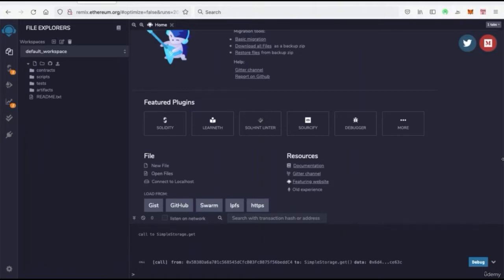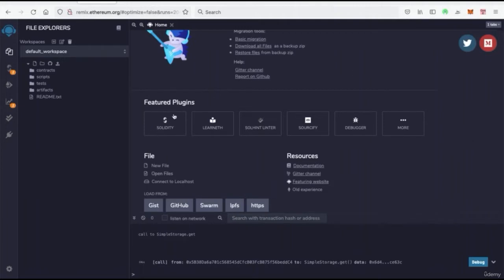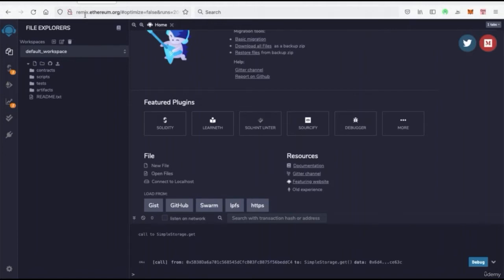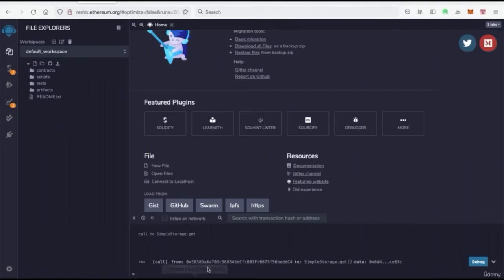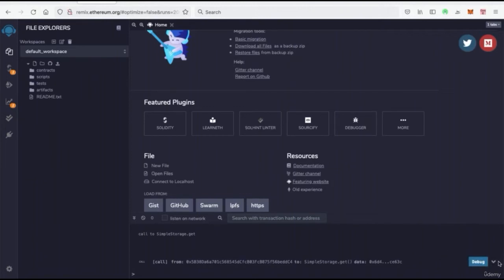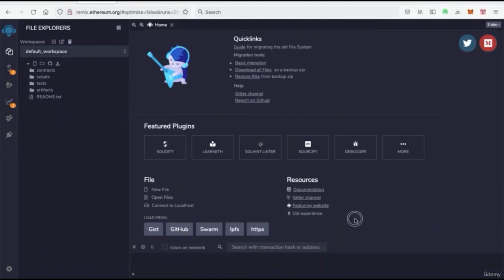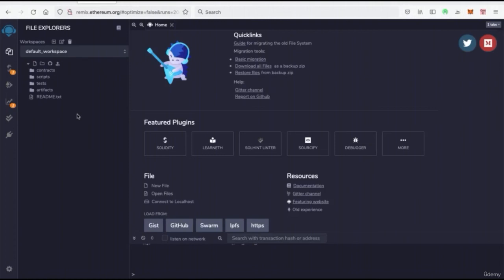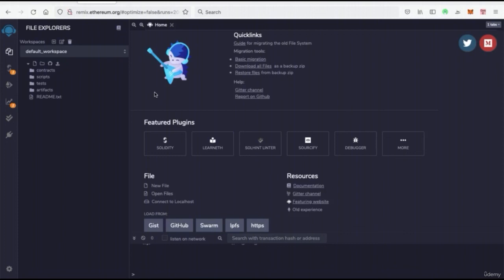Introduction to IDE ( Remix Ethereum ) - Solidity & React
Source Code (Google Drive)            :)

Welcome to Course On Demand YouTube Channel.

Which Next Course Are You Looking For ? Demand it right Now On Comments !

Course Introduction

DApp
Solidity
Blockchain
Truffle
React
Web3
Mocha
Chai
Remix: Ethereum
Decentralized Application Building
Full Stack
Bootstrap
Build Tokens
Smart Contracts
Ethereum
Coding
Node
Javascript
CSS
ERC20
Requirements

Internet, computer, and strong interest in DApp
Description
Become a Complete DApp Developer by learning the best in demand skills taught by renown engineer and full stack developer Clarian North.
Join in early on an exciting technology implementing global changes to multiple industries and businesses.

This is the course you’ve been looking for to code along and become a modern DApp developer in 2021. It does so much more than just provide you with the basics to building smart contracts. This course covers everything you need to know to work on professional projects: from absolute no starting knowledge to producing a final project you can be proud to put on your resume.
There are many courses out there on the internet and it’s easy to get lost in the sea of information, so here is why this course will accelerate your learning path towards truly leveling up your skills:

Regular course updates. Learn the most modern tools available in tech for smart contracts. There are so many ways to go about building something and we are not going to waste our time. In this course, you will learn the specific technologies that are the most in demand in the industry today. These include tools and technologies used by leaders in NFT markets such as OpenSea, tech companies from Facebook to Google and others.
Upon completing this course you will be able to build your own smart contracts and have a fundamental understanding of how they are deployed and work off of applications built together from scratch. With zero starting experience to a professional level: where you will build a complete Yield Farming Staking DApp (your own digital banking system which will allocate funds to users and allow for depositing and withdrawals hosting multiple ERC20 style tokens.  This course is the solution for those who are trying to save precious time to figure out how to get things to work and not be overwhelmed with online videos as well as those who want to get into modern tech, but aren’t sure where to start and don’t have the money to spend.
This course is mentored and lead by a seasoned professional with years of experience. The Instructor of this course has worked as a head engineer (senior dev and mastering) and co-producer (writing and arranging) for majors, indies, and international publishing houses including working with Grammy nominated and Award Winning Productions. I have headed and worked in engineering and production for companies from the ground up to viral successes again and again all over the world from studios and Labels in Detroit, LA, Montreal and Berlin. This is my love and my life. I am am someone who is passionate and committed to building quality projects from the ground up. I believe my work speaks for me.
This course is set up to teach you the current modern tools and skills needed to get a job in DApp development from freelancing in or at the very least familiarize yourself with the modern tools needed to completing your own personal projects. With our online community you will be able to get mentoring help from me and other producers along with engage in active conversations. This course features the best and most current tools and techniques I have used and worked with over the years and will excel you in ways that other courses simply can’t confined to just one framework. You will have the knowledge to work with multiple types of languages and libraries.
The course is designed to give you employable skills and knowledge with smart contracts integrated into the front end.
This is the definitive DApp Developer Bootcamp course. After completing the final project, you will have extensively gone through the following tools and technologies:

Ethereum Blockchain Network and Deployment
Smart Contract Interactions
You will be able to code-along, step by step through the videos and exercises, and complete the following projects:
* Write, compile, debug, and deploy multiple smart contracts.

* Use professional testing unit suites to check blockchain data.
* Learn how the front end interacts with blockchain data.

* Deploy and hook up to local test networks and run transactions on the Ethereum blockchain in real time.

* Build your own ERC20 Token.